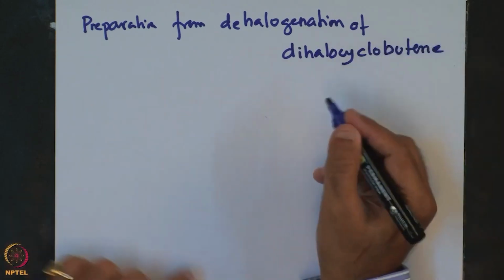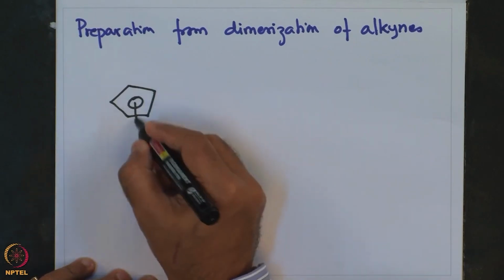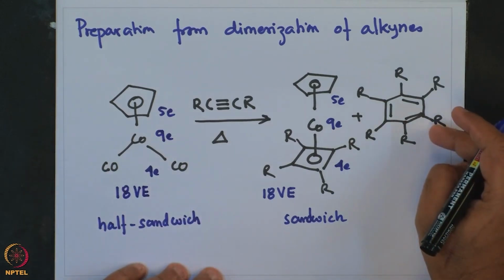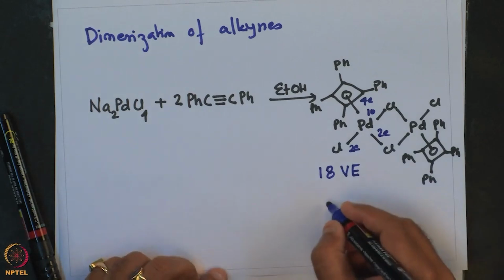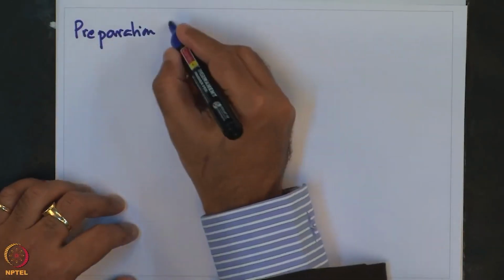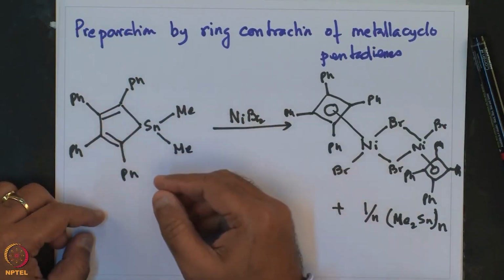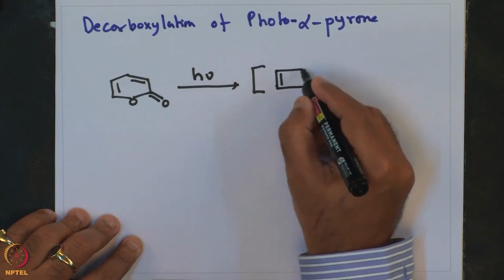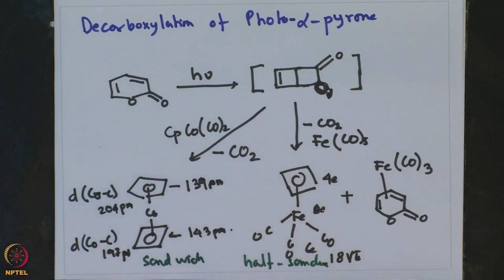Transition Metal Cyclobutadiene Complexes: Preparations